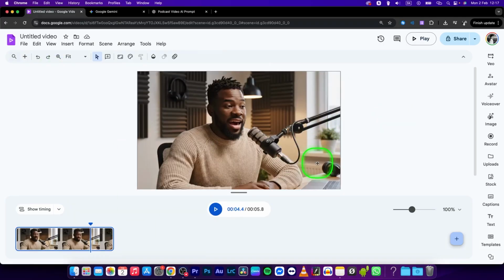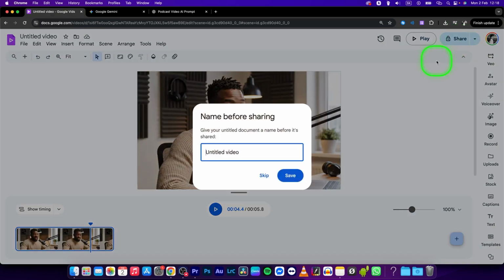How To Share Google Vids